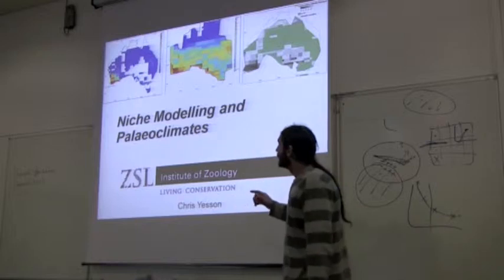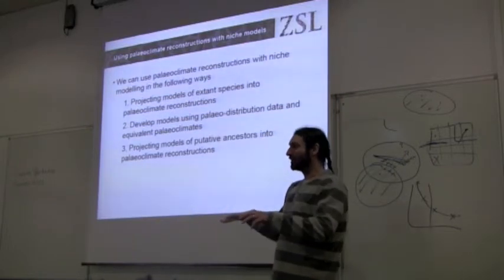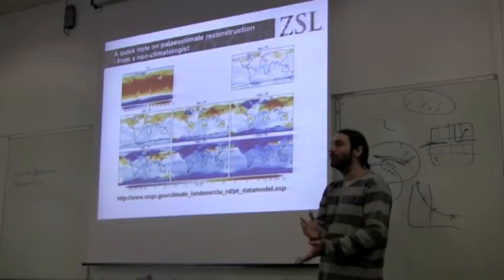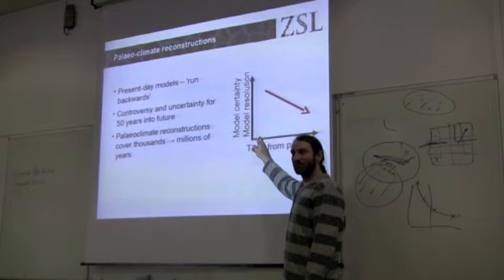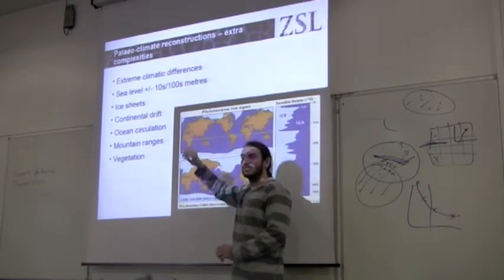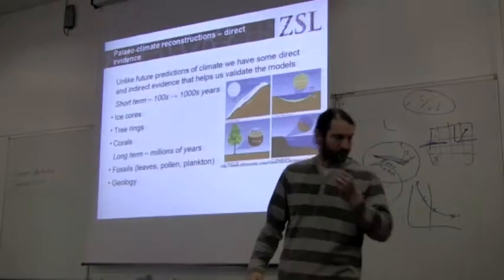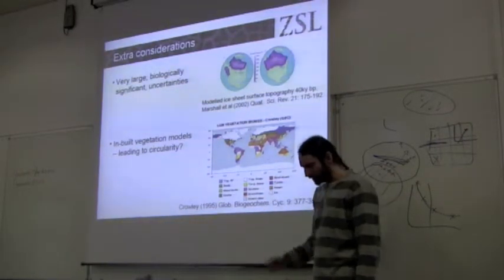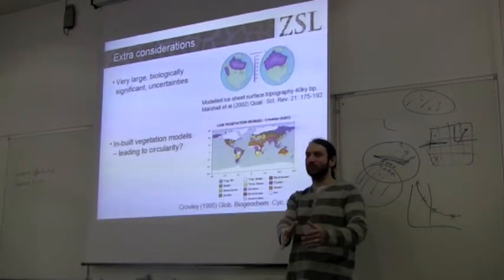BITC / Data Capture - Paleoclimate 1